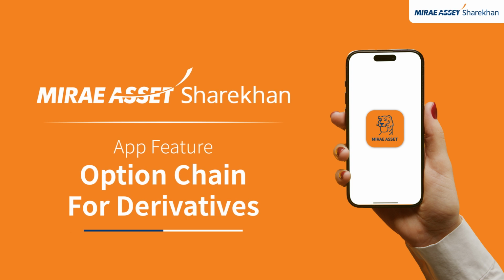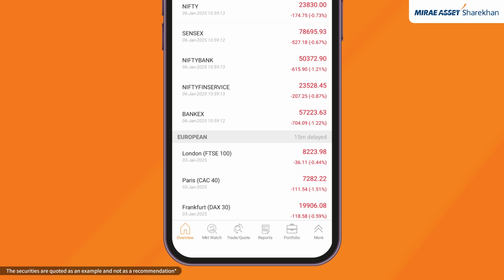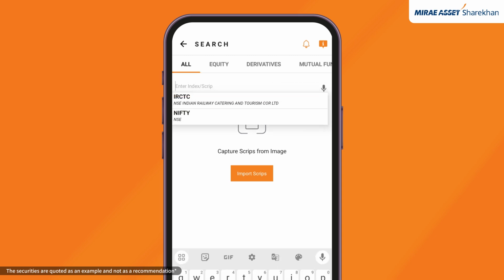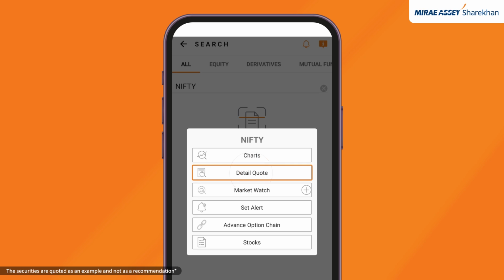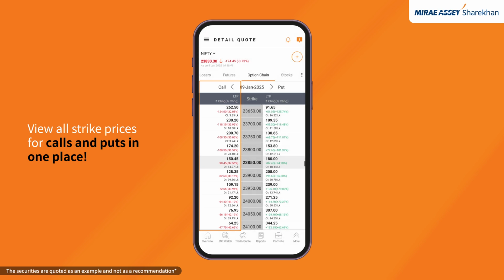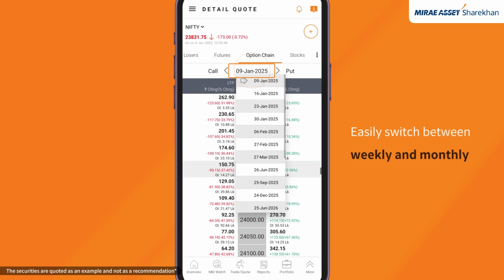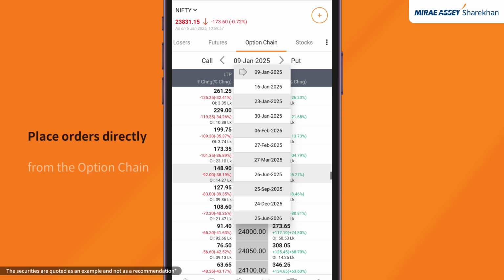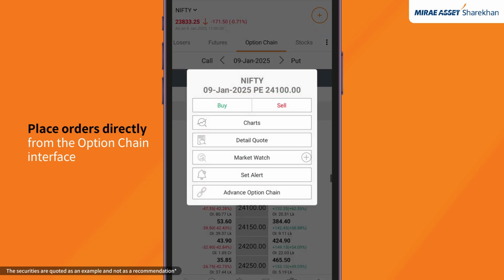How to use the Option Chain feature for Derivatives on the Mirae Asset Sharekhan App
In this crisp video, viewers will be guided on how to access and use the Option Chain feature for any of the tradeable instruments listed on the Derivates segment on the Mirae Asset Sharekhan app.
For the purposes of this video, the NIFTY index is chosen to demonstrate how to have the Option Chain displayed on screen:
1. From the home screen, tap the Trade/Quote option from the bottom menu.
2. Type in and tap the name of any stock or index for which you wish to view the Option Chain. From the call-to-action window, ta.
3. Now, simply slide right on your screen till Option Chain becomes visible. Tap it.
On the intuitive Mirae Asset Sharekhan app, the Option Chain screen has it all!
· On the left, one can view the Call Option strike prices for the stock/index chosen
· On the right, one can view the Put Option strike prices for the stock/index chosen
· You can also decide and choose the expiry by monthly for stocks and weekly for indices from the options in between
· What’s more, you can directly place orders for Call/Put by tapping on any of the strike prices!